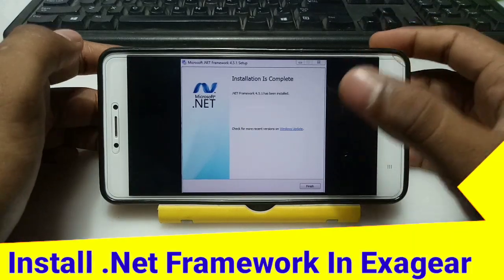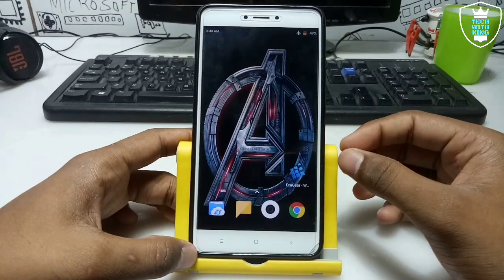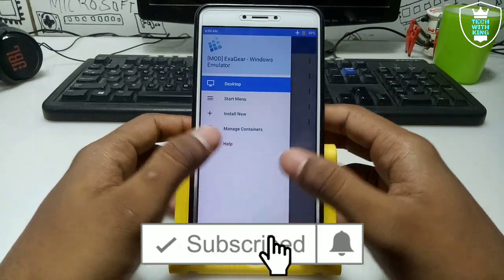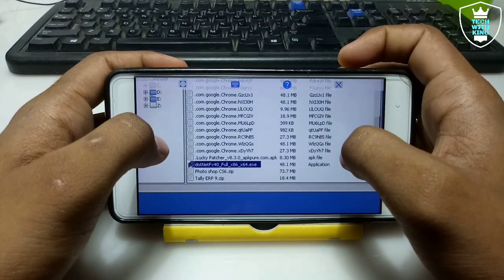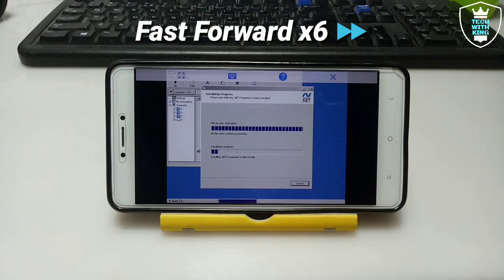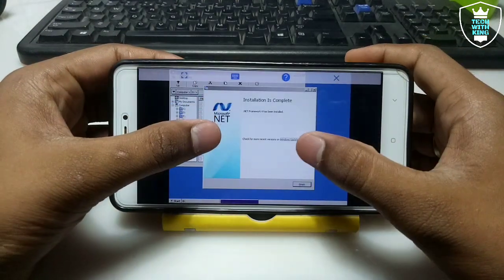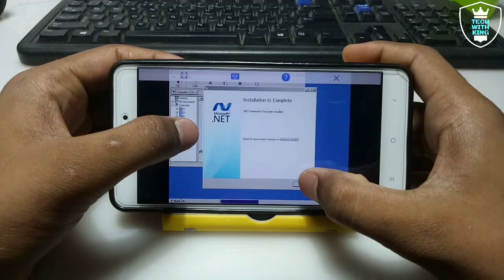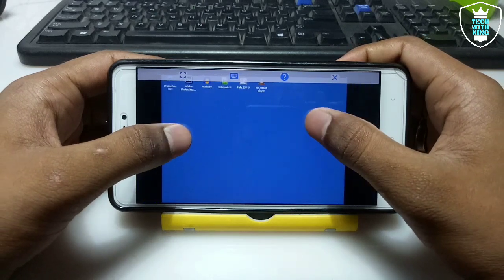Install Microsoft .Net Framework in Android Exagear Mod | Pc Software's in Android using Exagear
How to Download & install .Net Framework in Exagear Mod Android You have to must install this .Net Framework in your Exagear before running any Heavy Software in your Android device After installing this you can easily run Any big & heavy Software's in Android Exagear Mod